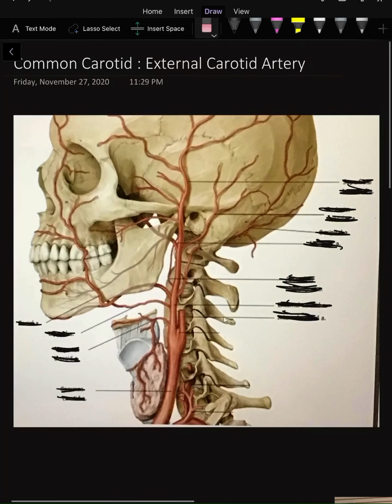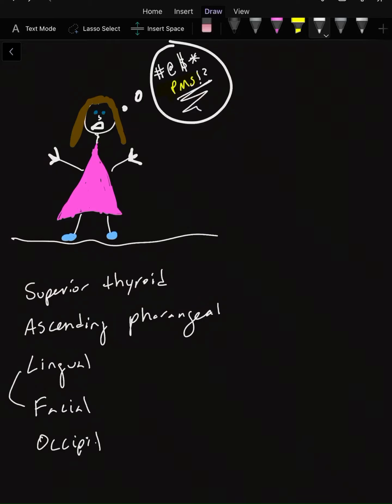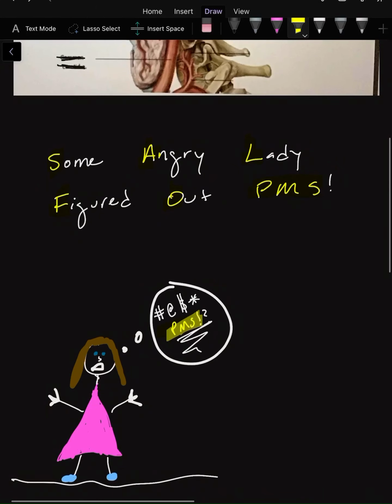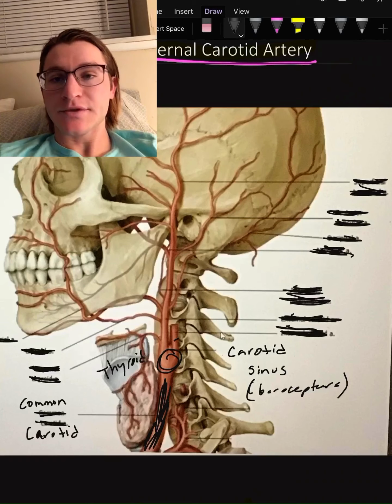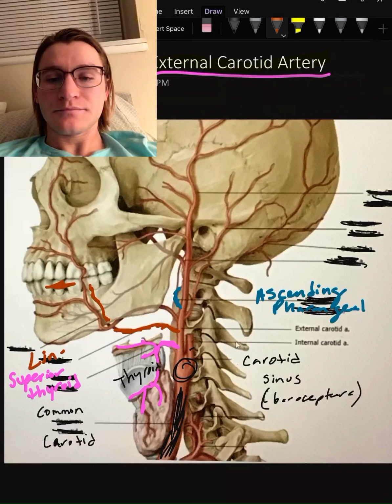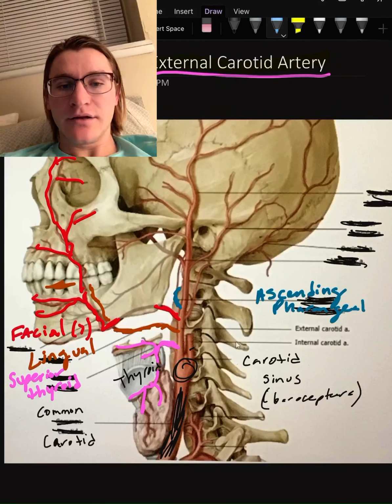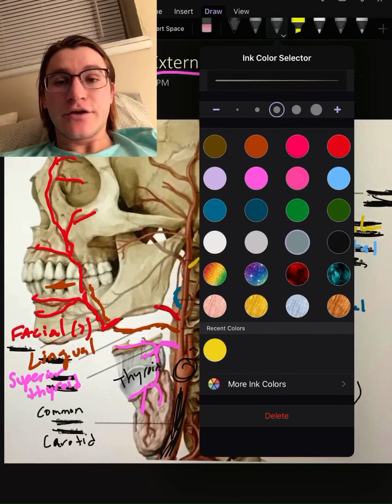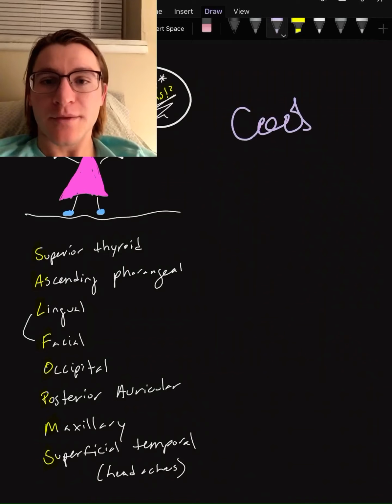External Carotid Artery and it’s Branches (mnemonic)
The branches off the external carotid artery!